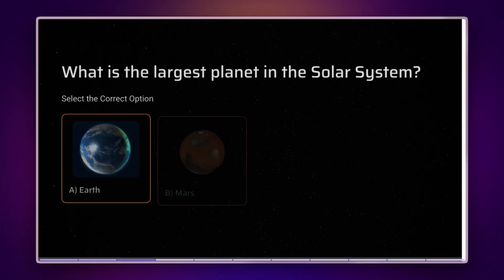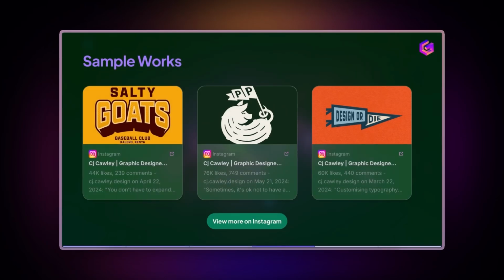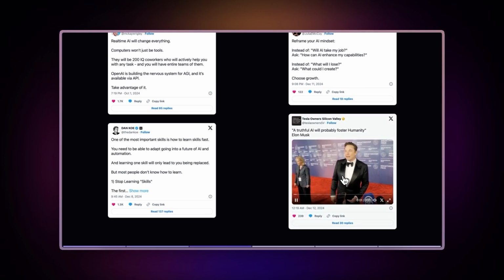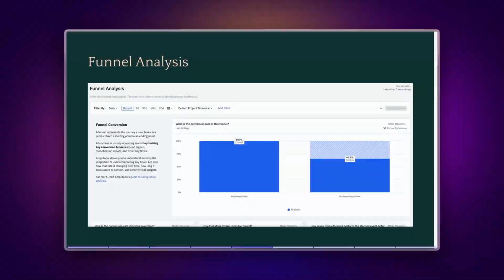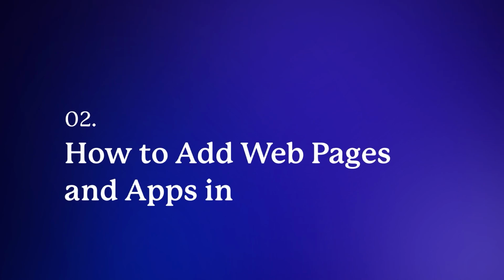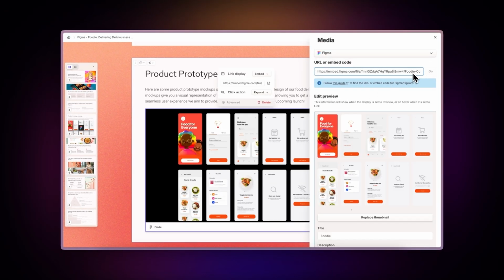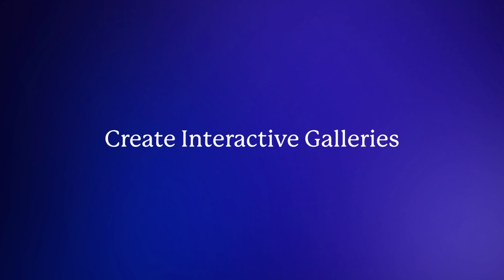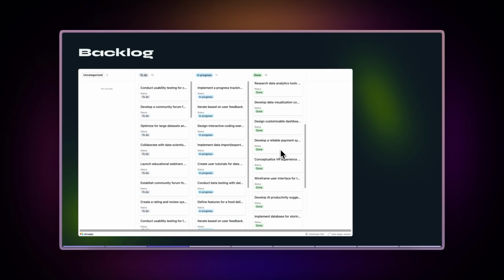How to Embed Interactive Web Apps in Gamma: Airtable, Figma, Miro, Instagram and More!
Learn how to enhance your Gamma presentations with interactive tools like Figma, Google Drive, Power BI, and more. Create dynamic, connected content that brings your presentations to life.

Timestamps:
0:00 - Introduction
0:20 - Integrations
1:57 - How to Add the Integrations
2:31 - Tips and Tricks

Featured integrations:
— Google Drive (Docs, Sheets, Slides)
— Figma
— X (Twitter)
— Miro
— Amplitude
— Office 365 (Word, Excel, PowerPoint)
— Power BI
— Airtable

This guide shows you how to:
— Embed interactive tools in presentations
— Create collaborative workspaces
— Display live data and analytics
— Customize integration displays
— Build professional multimedia layouts

Perfect for:
— Teams needing collaborative presentations
— Data analysts sharing interactive reports
— Designers showcasing live prototypes
— Anyone wanting more dynamic content